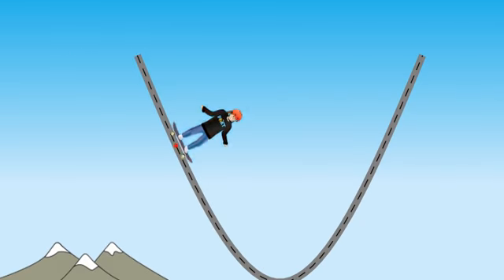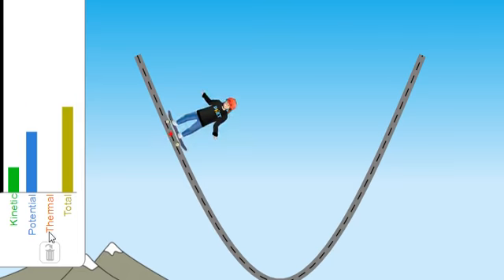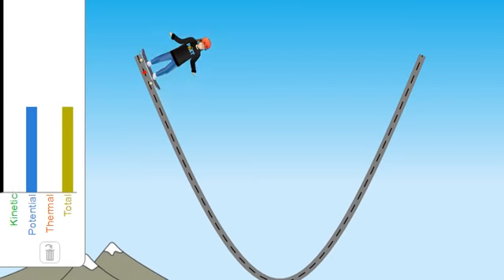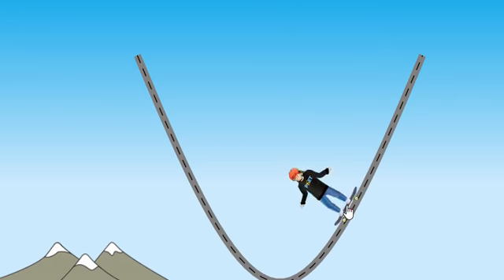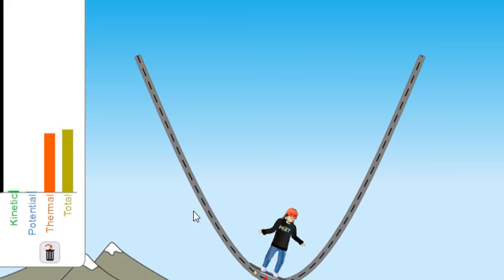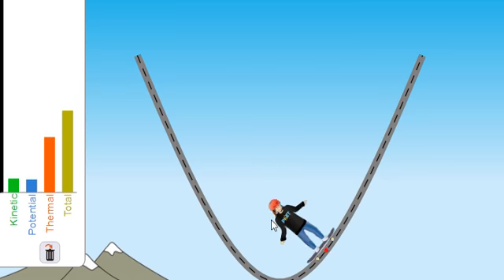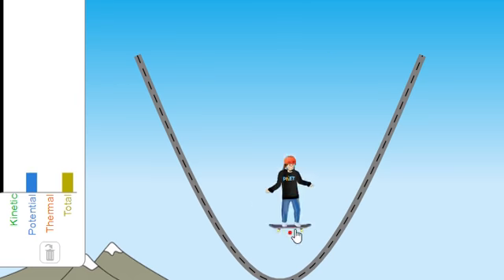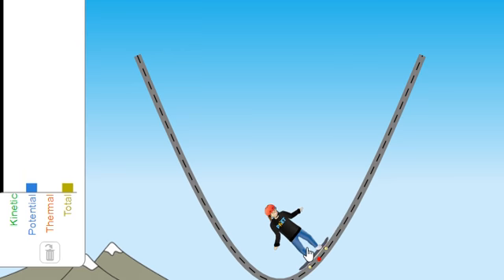Explained, The Law of Conservation of Energy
Learn the law of conservation of energy. In case one as the Skater comes down the hill his potential energy is converted in Kinetic Energy and his kinetic energy is converted into potential energy. The skater will climb the same height after he slides if there is no friction.